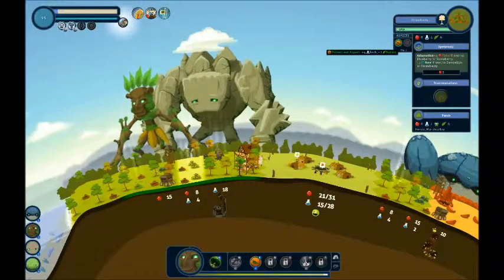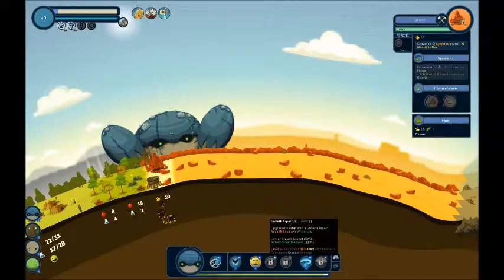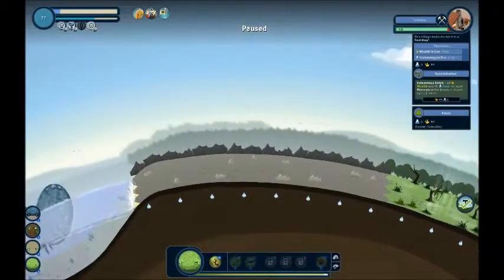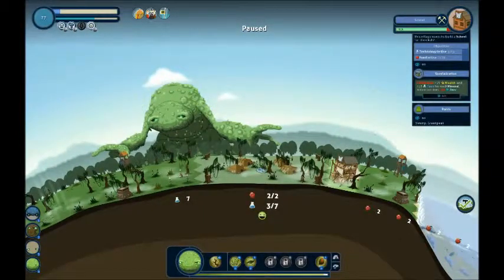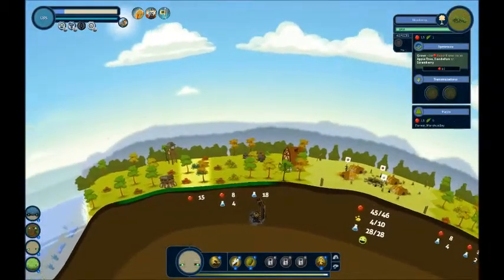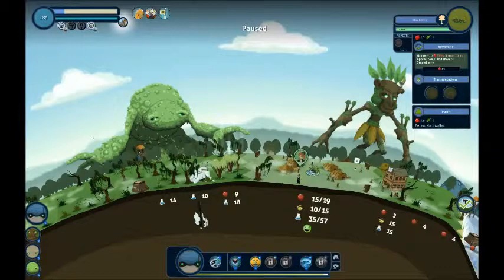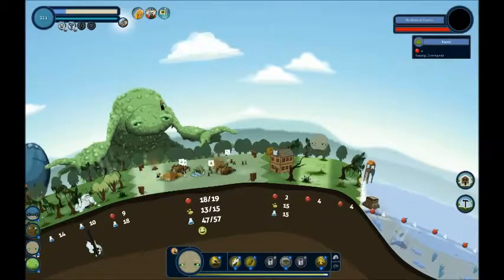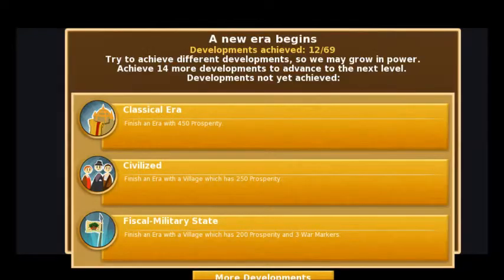Reus [Ep 2] - Child Labor is a No No.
No. Bad humans!